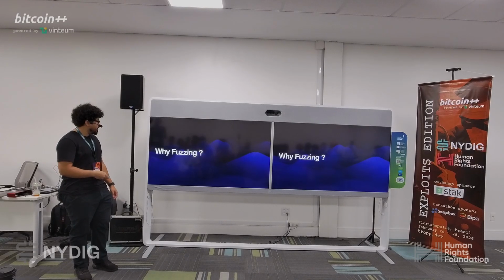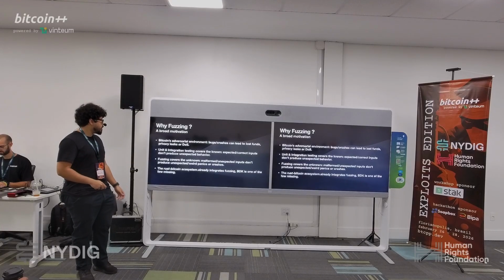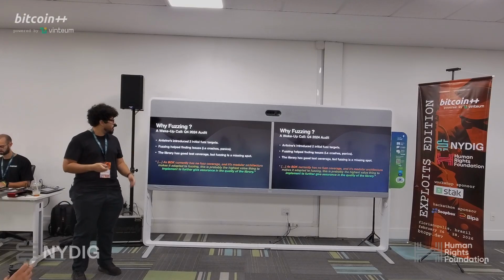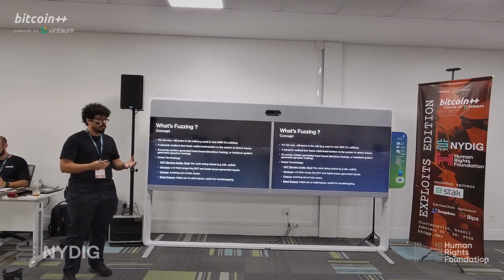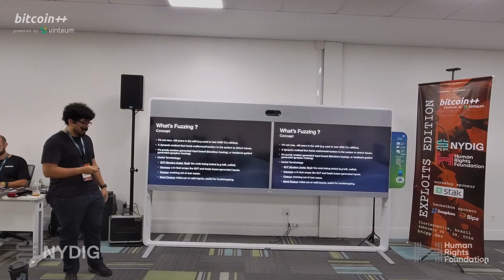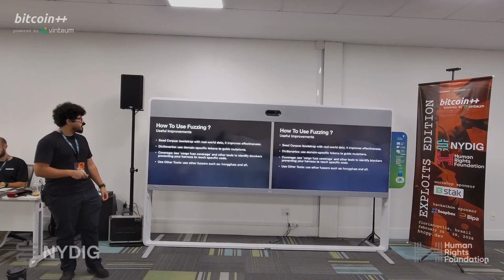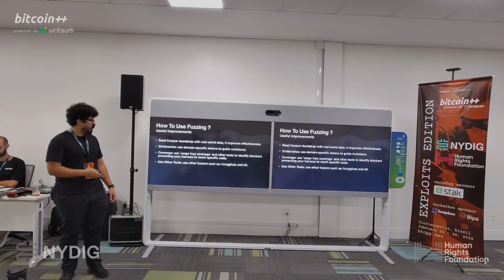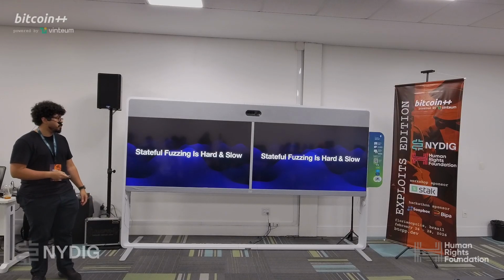Fuzz around, Find out | Leonardo | bitcoin++ exploits edition | Feb 2026 Floripa, Brazil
Fuzzing Around And Finding Out In BDK
Leonardo

Recorded at ACATE in Florianopolis, Brazil during bitcoin++ exploits edition Feb 2026.